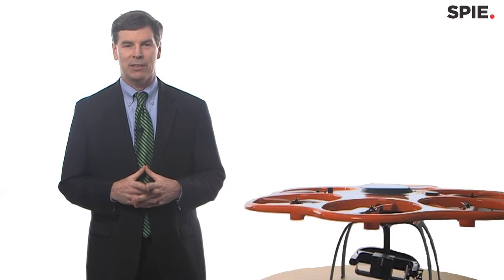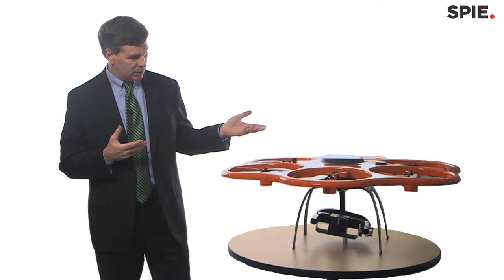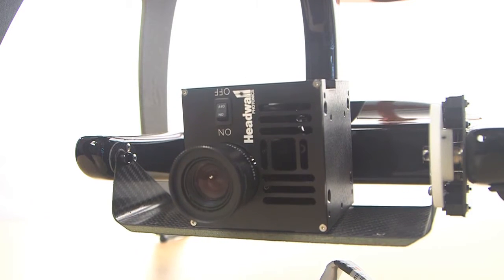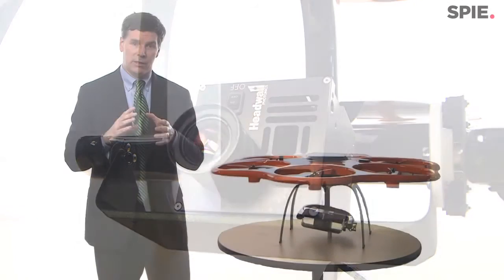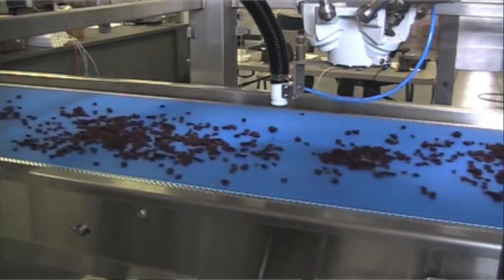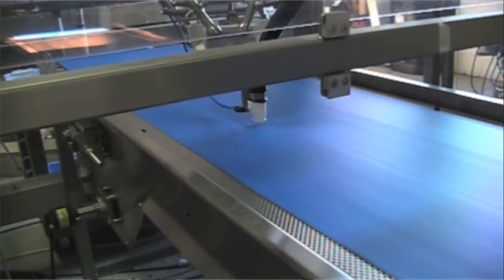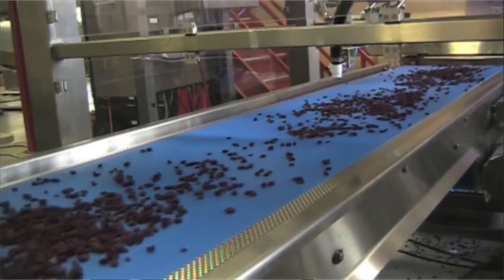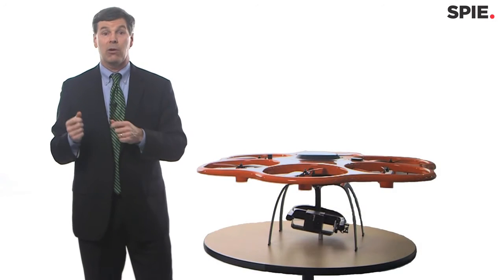David Bannon: Hyperspectral and multispectral technologies find commercial applications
First developed for military use, hyperspectral imaging now brings in-line inspection of foods and consumer products to new levels of accuracy. Its applications extend beyond the production line as well, says Headwall's CEO.

David Bannon is co-founder and Chief Executive Officer of Headwall Photonics (Fitchburg, MA), responsible for shaping the company's vision and corporate direction. He has positioned Headwall as a worldwide provider of instrument-based spectral sensing solutions that touch many aspects of daily life. From precision agriculture and industrial food inspection to homeland security and military reconnaissance, Bannon has helped bring the science of spectral imaging to new application areas and geographical regions while developing new and affordable product categories.

Headwall Photonics designs and manufactures imaging spectrometers and spectral instrumentation for industrial, commercial and government markets, customized for specific applications. In early 2015, Hadwall partnered with Ocean Spray, the leading processor and provider of cranberry products, to test innovative technologies targeted at providing Ocean Spray with the technology necessary to improve product quality and agricultural yield.

Bannon is a long-time member of SPIE and has served as chair of several conferences, including Next-Generation Spectroscopic Technologies at SPIE Defense, Security and Sensing 2015.